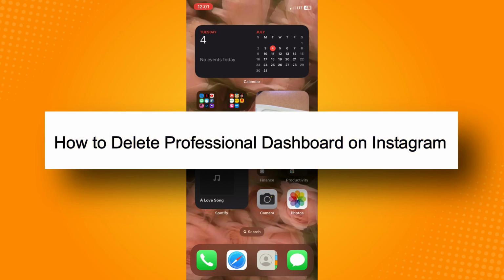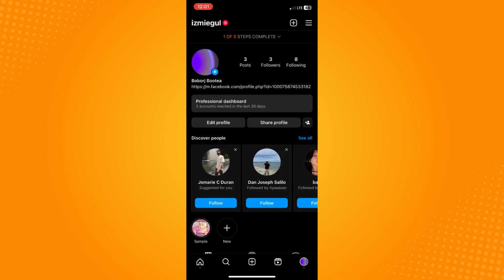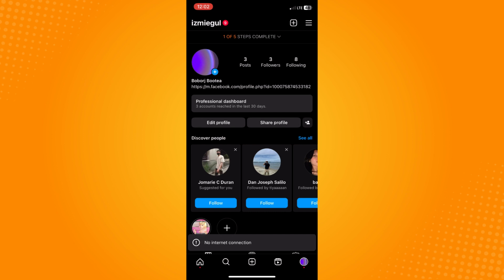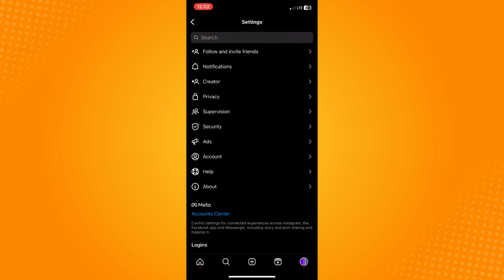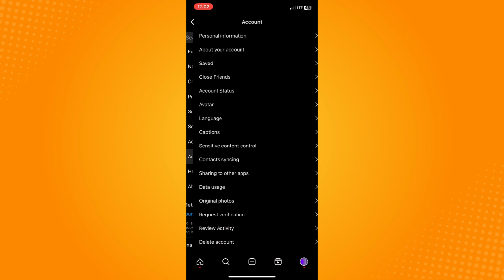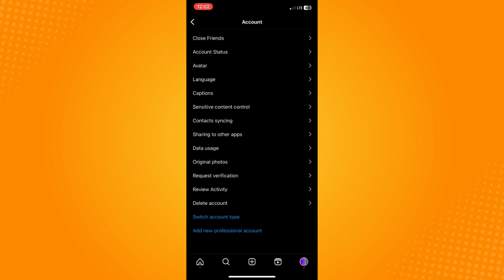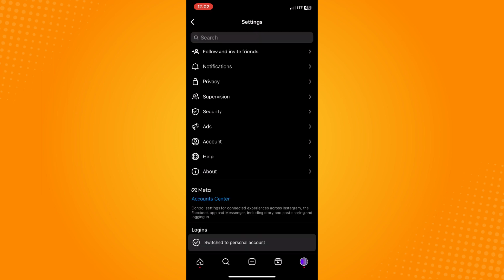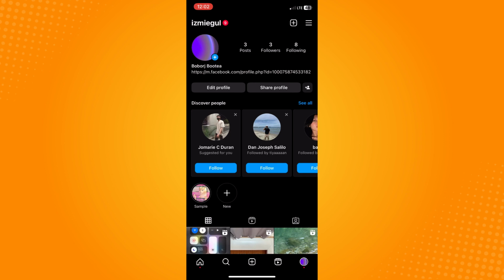How to Delete Professional Dashboard on Instagram (2023)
Learn‎‎‏‏‎ ‎How to Delete Professional Dashboard on Instagram

In this video I will show you‏‏‎ ‎how to delete professional dashboard on instagram